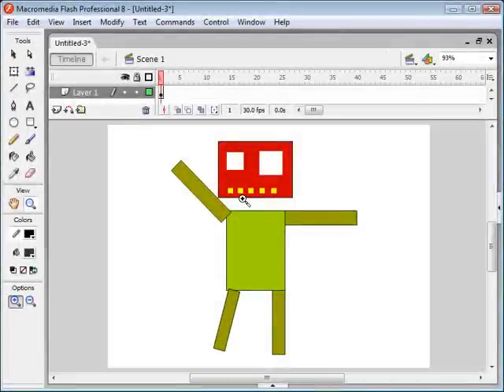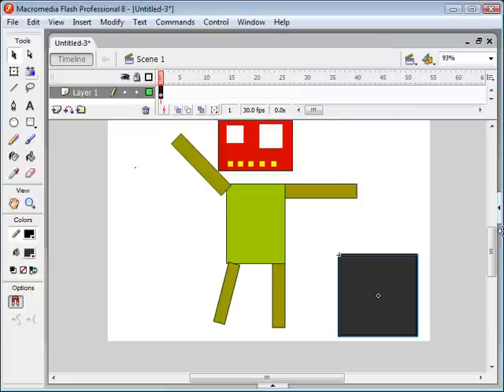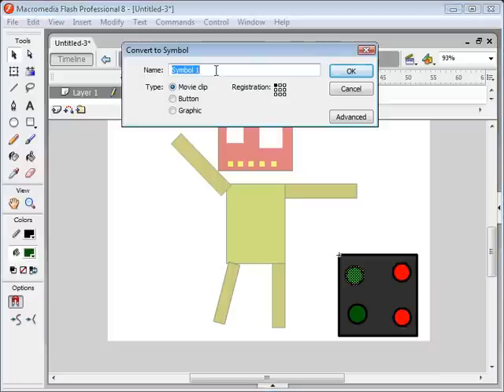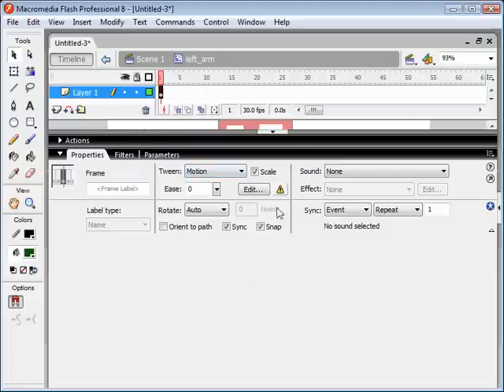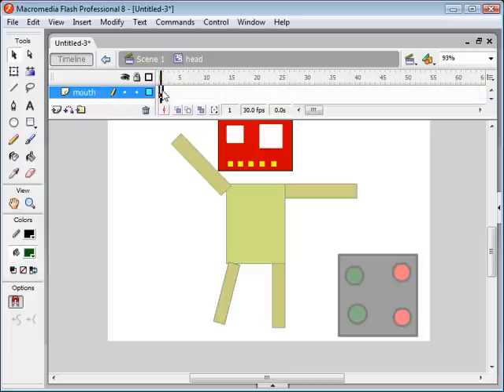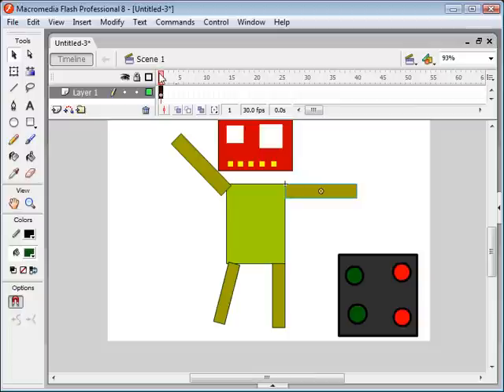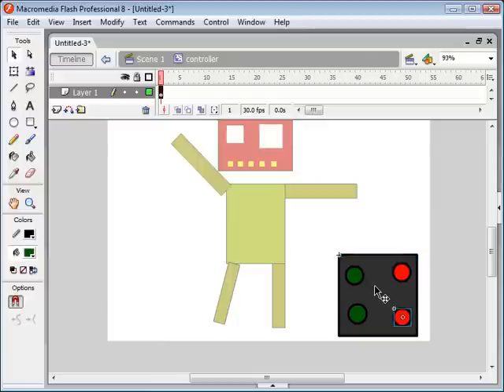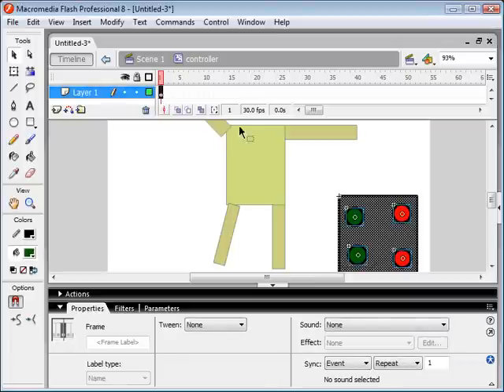Flash Animation Tutorial - Robot (Part 2 - Actionscript Button Controls)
A Flash Actionscript (2.0) tutorial. Learn to control movie clips using buttons and basic actionscript.